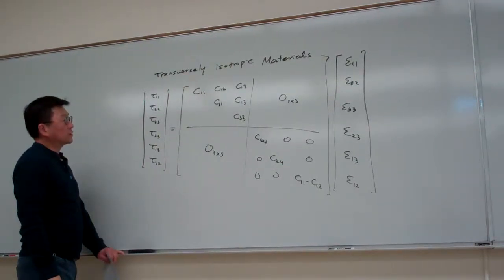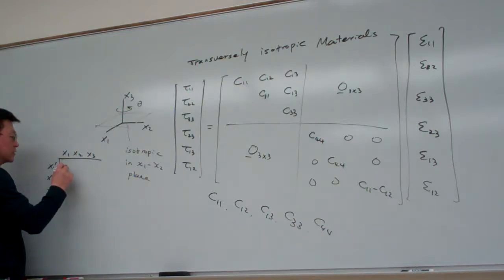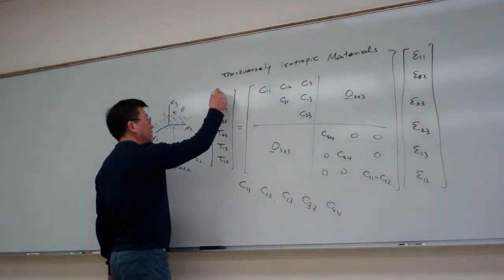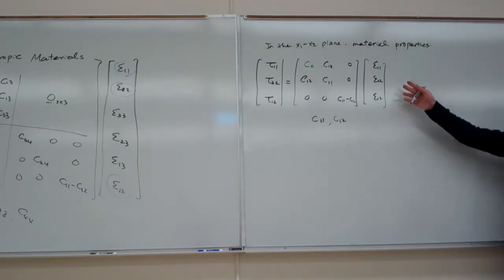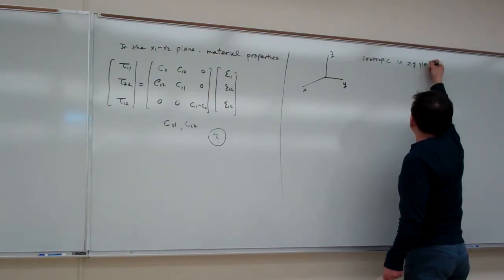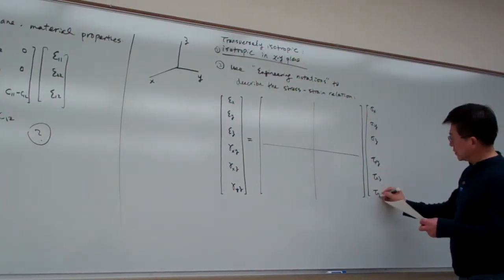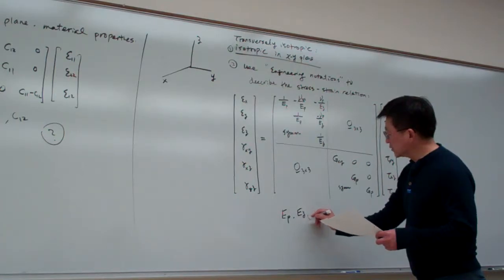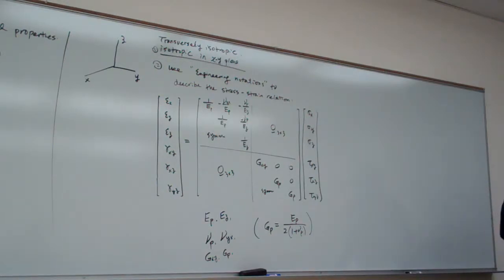21 1 Transverse isotropy